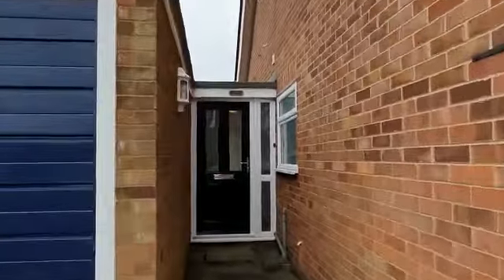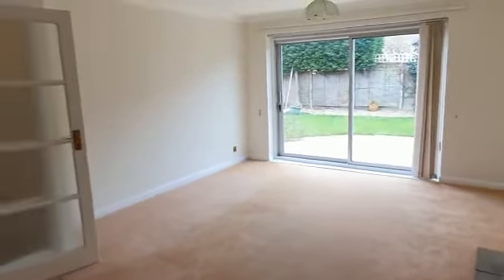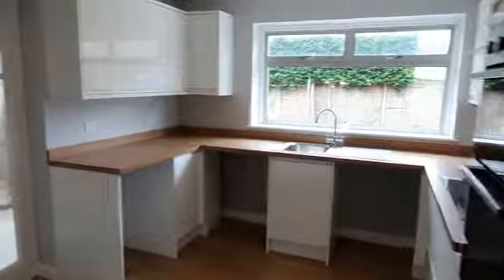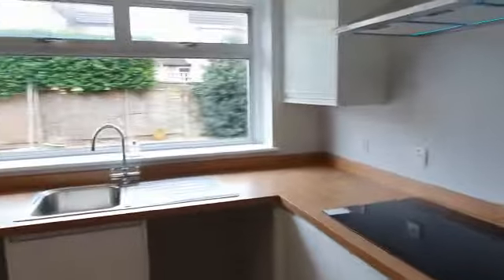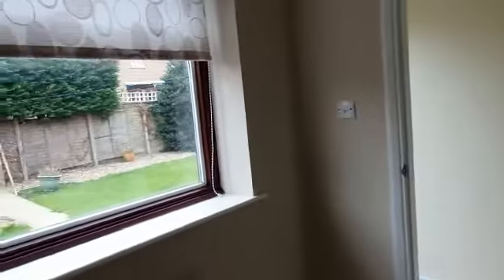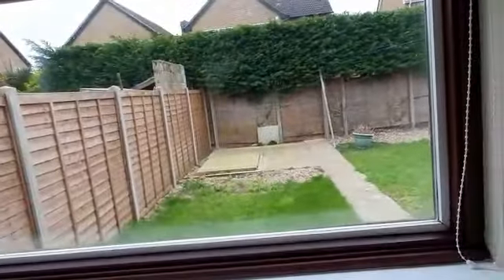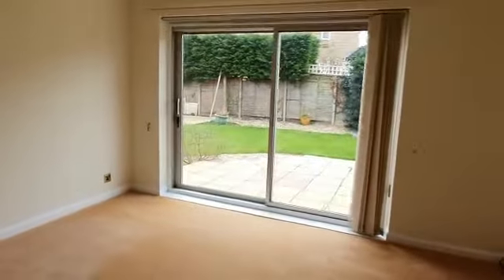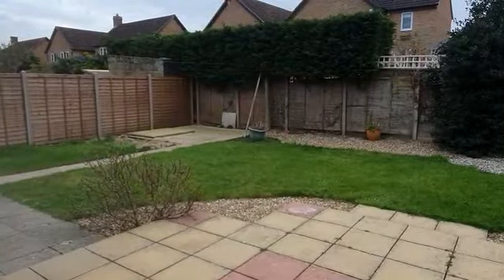8 Clover Road tour